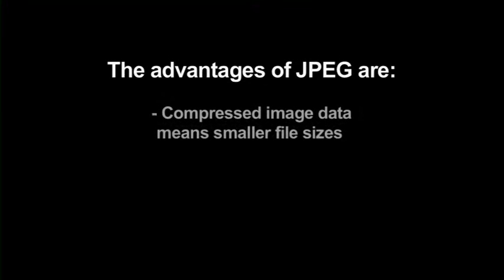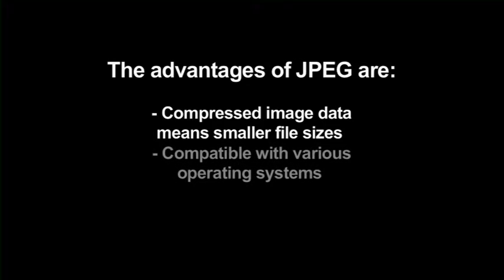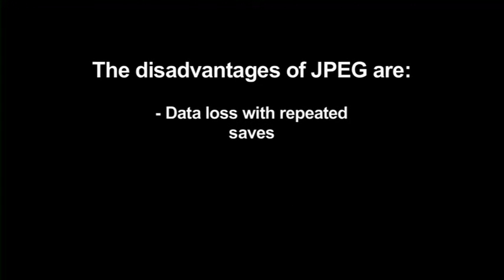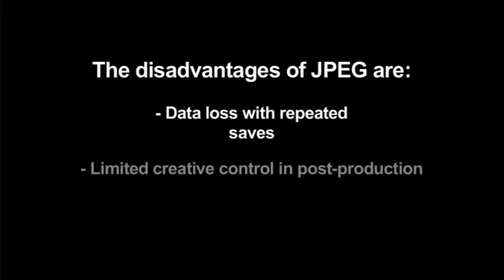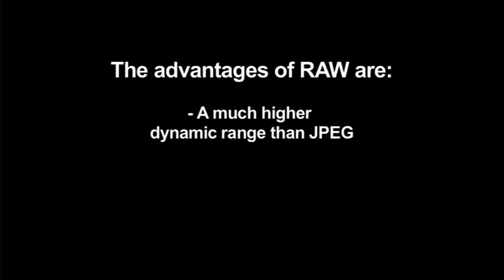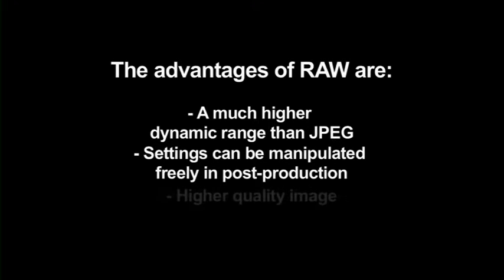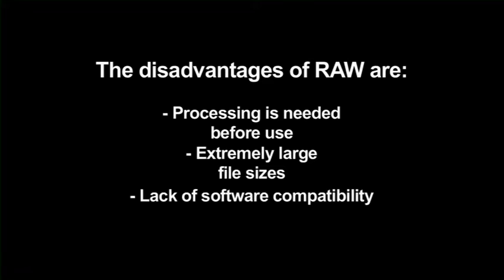The Digital Photography Tutorial Part 10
DSLR photography doesn't need to be over-complicated. This online photography tutorial will teach you how to make the best use of your DSLR camera. Learn at home, at your own pace!

If you have:

o   Taken more bad shots than good
o   Hoped your images turn out rather than making them turn out
o   Purchased a DSLR camera, yet still shoot in Auto
o   Grown weary of reading through mountains of text just to learn -o   how to use your camera
o   Wondered why your images don't get that same vibrant color
o   pop and clarity you see other photographers achieve
o   Wanted to know how to shoot with natural light at any time of
       the day

THEN THIS TUTORIAL HAS BEEN CREATED FOR YOU!

Learning how to confidently use your DSLR will help you get FULL VALUE out of this awesome camera you have already paid for!

We guarantee that after watching complete tutorial, you'll learn how to shoot better photos and fully understand your DSLR camera!